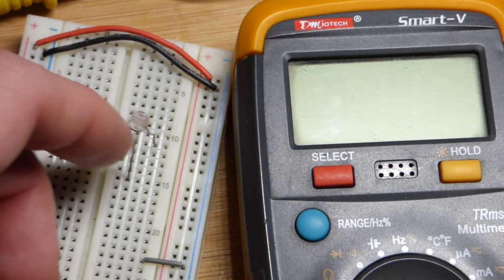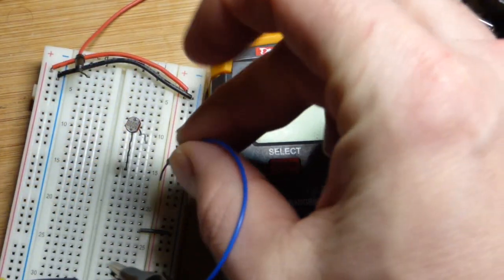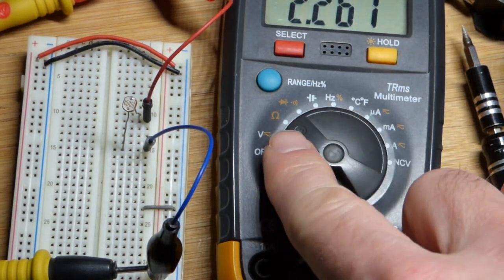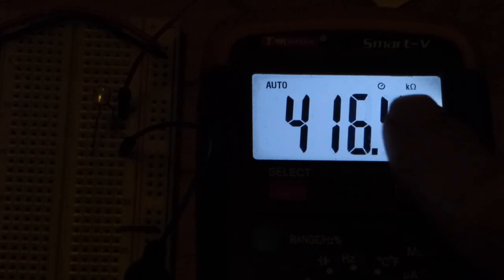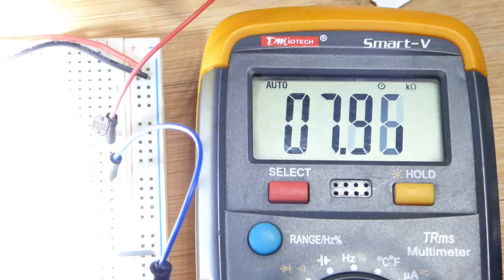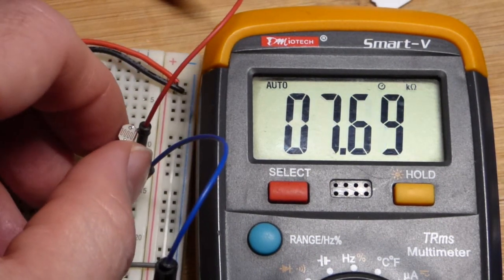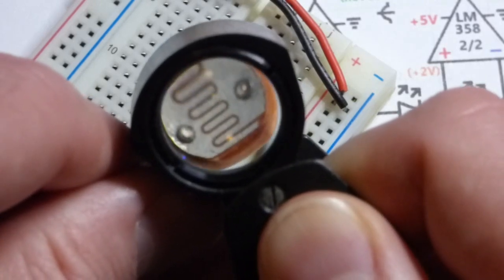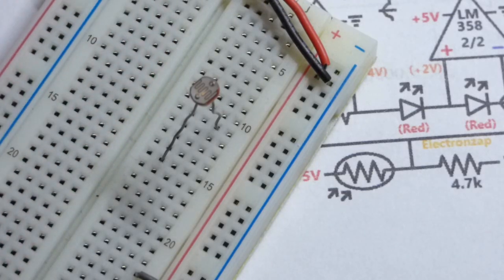Light Dependent Resistor LDR multimeter resistance of Photoresistor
Photoresistor, or Light Dependent Resistor (LDR), is a resistor whose resistance goes up when less light falls on it, and whose resistance goes down when more light falls on it.